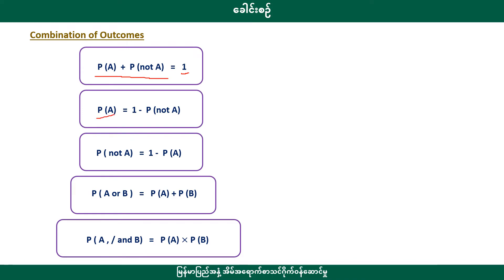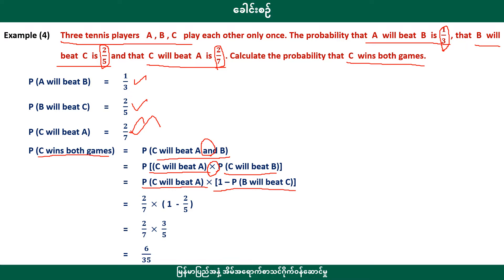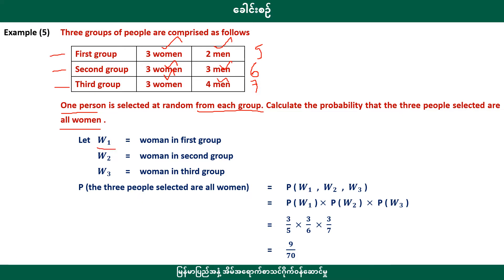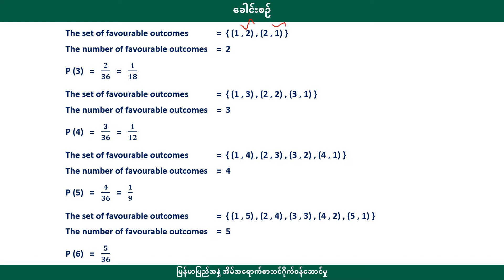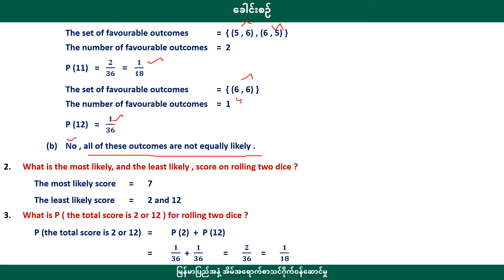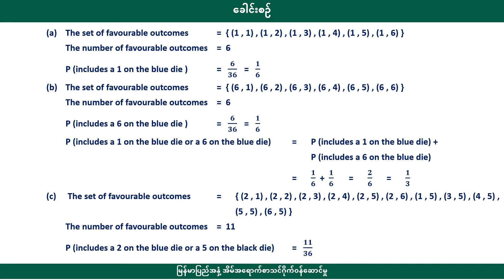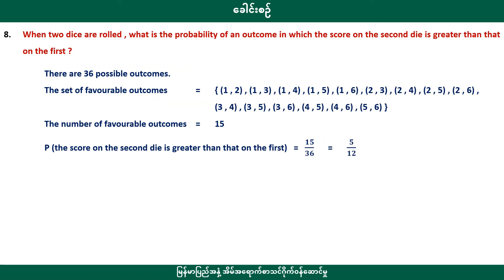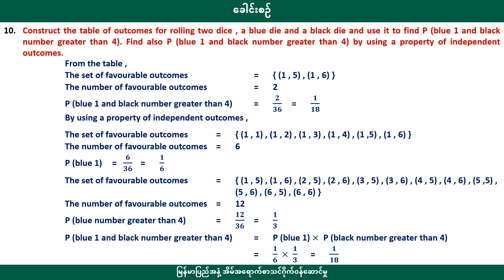[BG] Grade 11 Mathematics - Chapter 7 episode 2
အတန်း - ဆယ်တန်းစနစ်ဟောင်း
ဘာသာ - Mathematics
ခေါင်းစဥ် - Chapter 7 Introduction to Probability